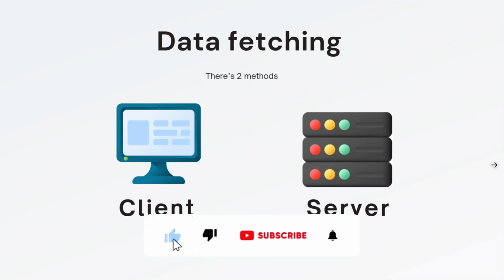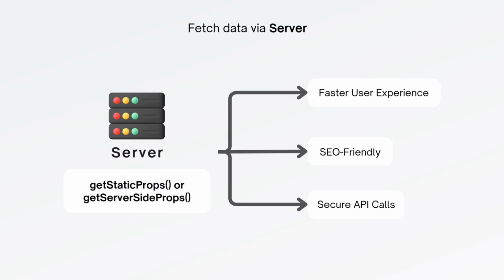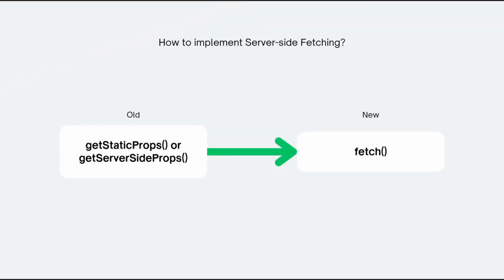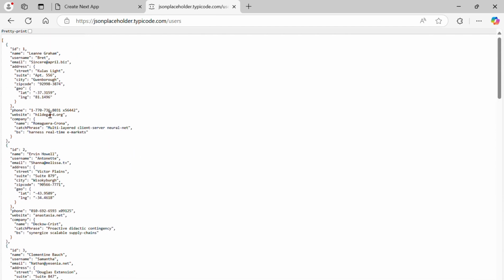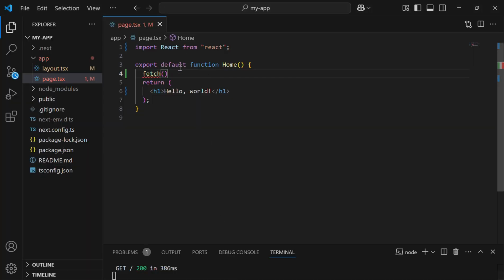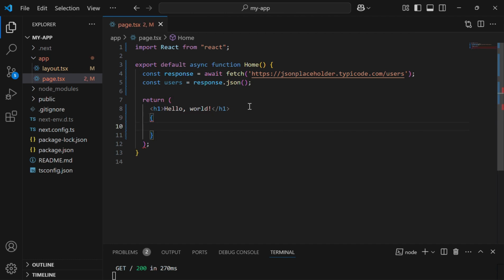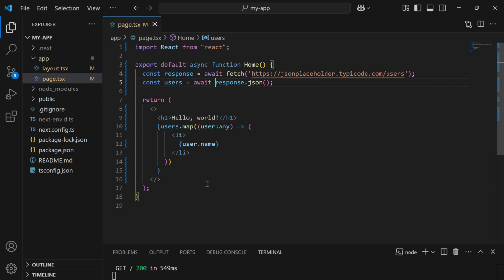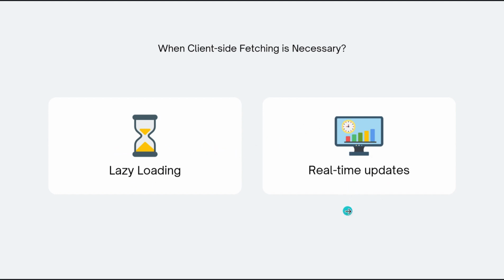Data Fetching | NextJS For Beginners | Crash Course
Welcome to the NextJS Crash Course! 🚀 In this video, we'll explore the key concepts of data fetching via client and server-side in Next.js, one of the most powerful frameworks for building modern, React-based web applications with incredible performance and SEO capabilities.

In this tutorial, you’ll learn:
   1. The differences between client-side and server-side data fetching, and when to use each approach.
   2. How to implement getStaticProps, getServerSideProps, and client-side fetching for dynamic and static content.
  3. Tips to optimize your Next.js app for performance and SEO.

By the end of this crash course, you’ll have a solid understanding of how to fetch and display data in Next.js, enabling you to build fast, dynamic, and scalable web applications confidently.

🛠️ Tools You’ll Need:
Windows OS
Node.js and npm (We'll show you how to install these)
Code Editor (We recommend Visual Studio Code)